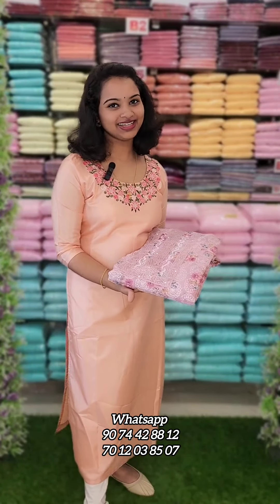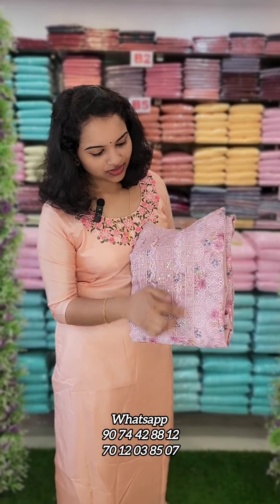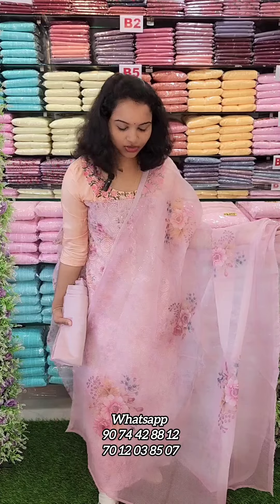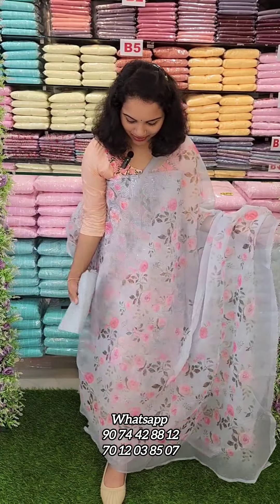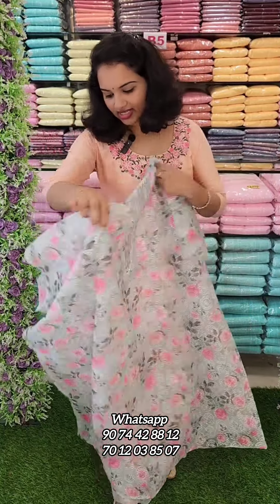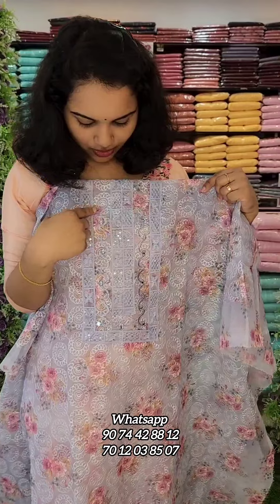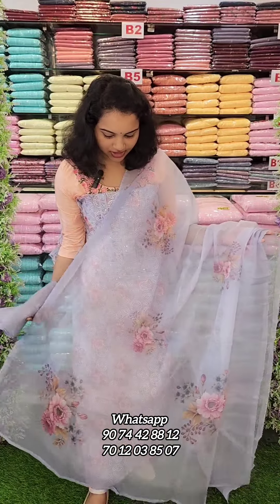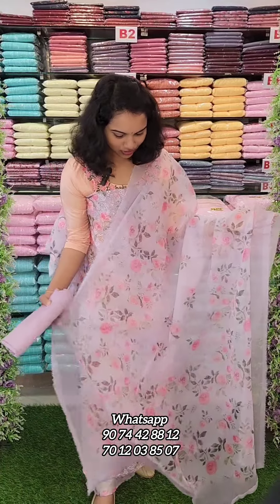KOTA FULKARI SALWAR MATERIAL